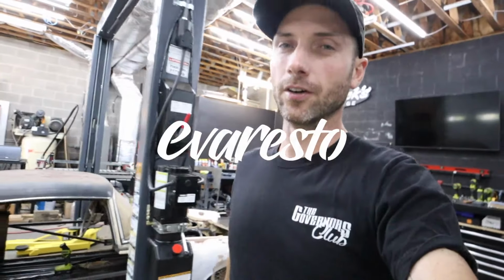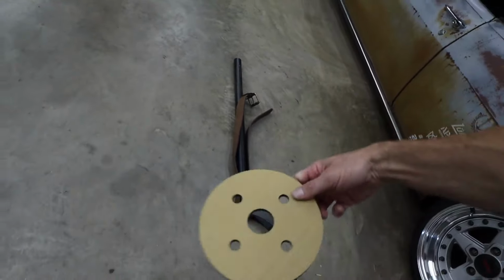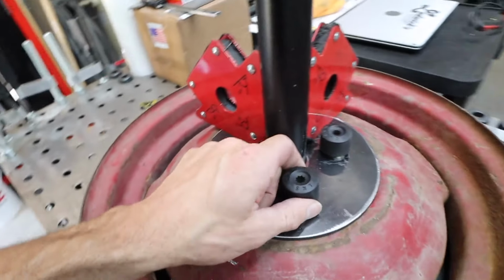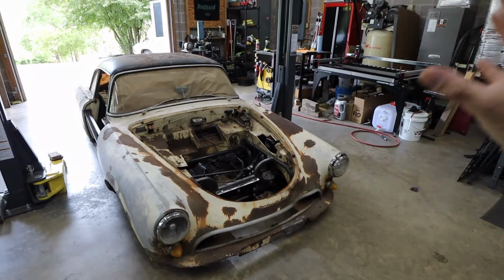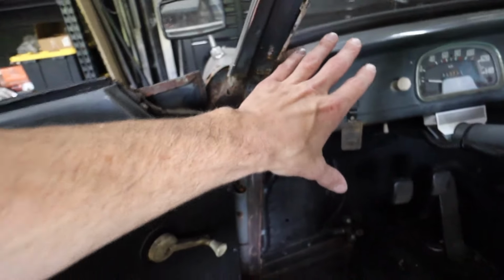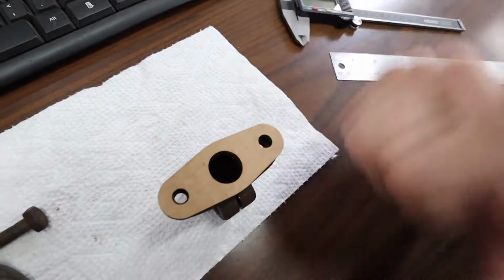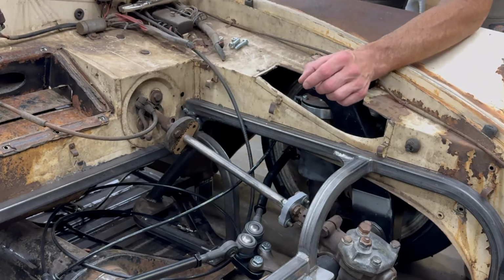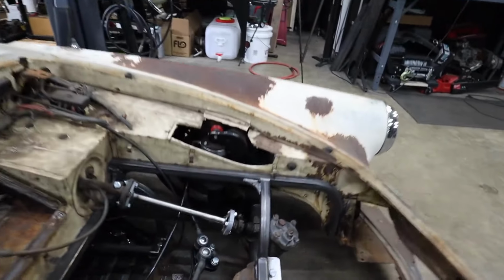Making a Custom Steering Column In BEETLE PANNED 1000SP!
Get Ludwick's Garage Gear!

SEND THE SHOP SUB MAIL!